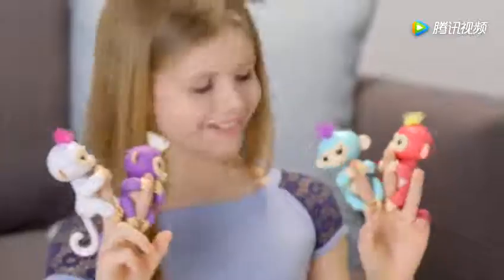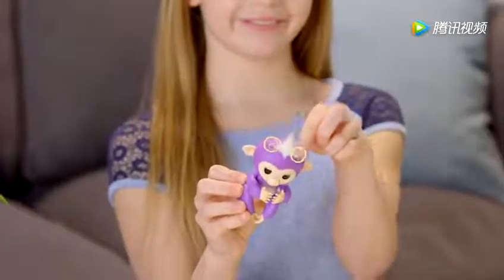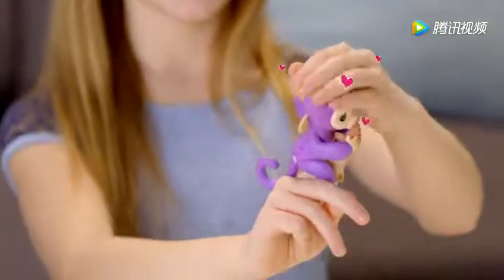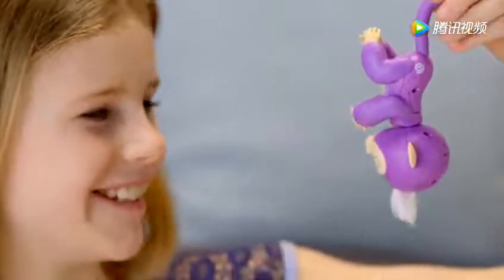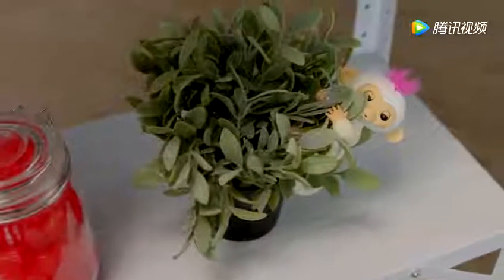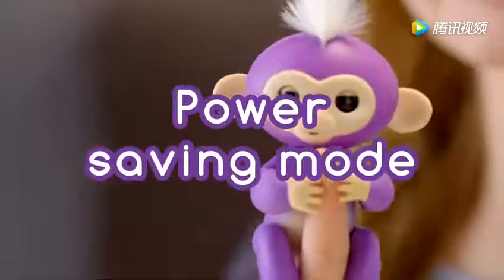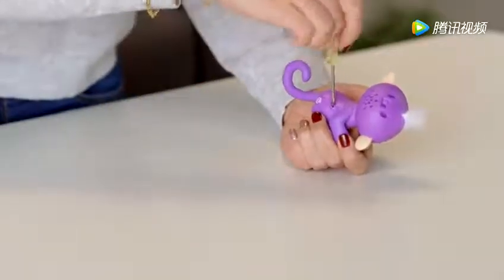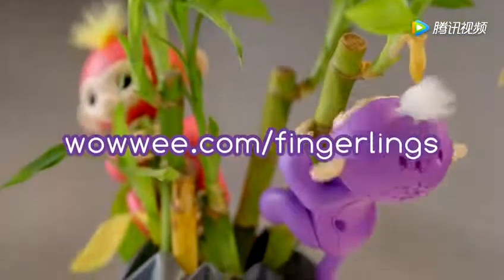Fingertip monkey cub electronic pet Fingerlings intelligent colorful finger monkey tutorial